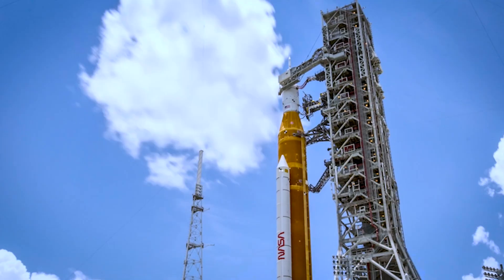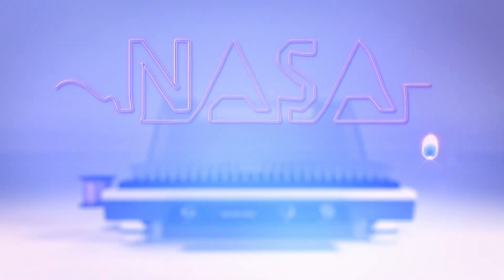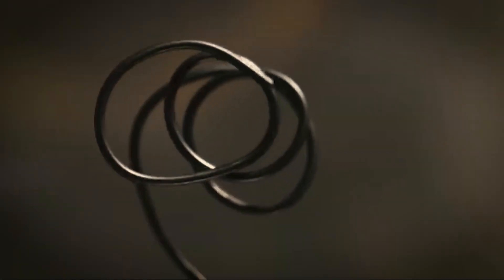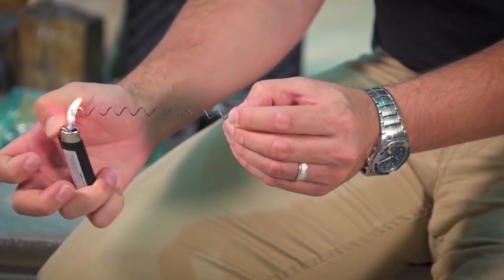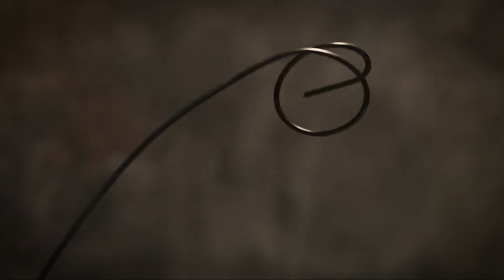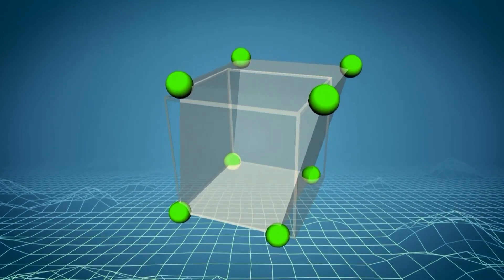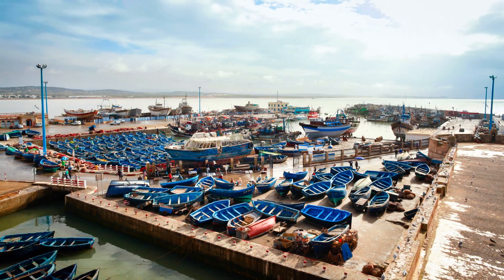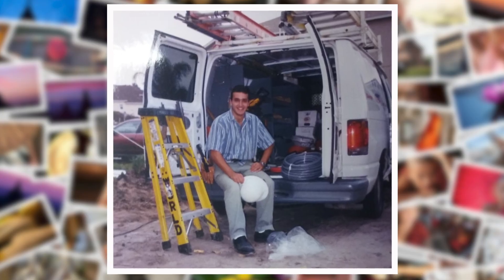Surprisingly STEM: Memory Metal Engineer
An elephant supposedly never forgets, but apparently some metals can have a pretty good memory too! Shape memory metal engineer Othmane Benafan “trains” metal to take specific shapes when prompted. In this episode, Benafan irons out the details of how he creates alloys that can bend, stretch, and twist when heat is applied, and how this technology is turning up the heat on what’s possible for NASA missions.

Don’t forget this hands-on activity if you want to give working with shape memory alloys a try